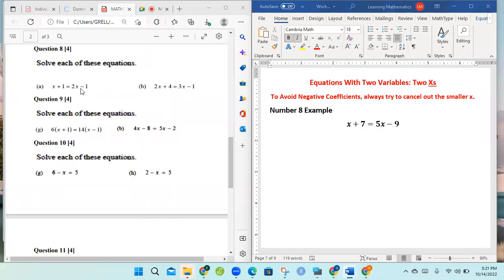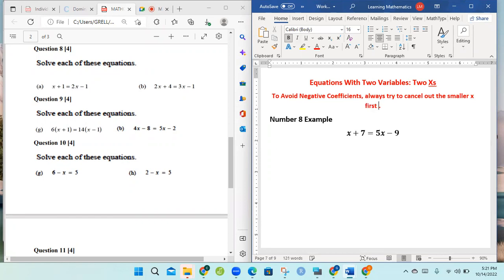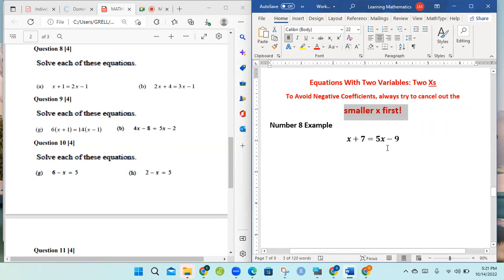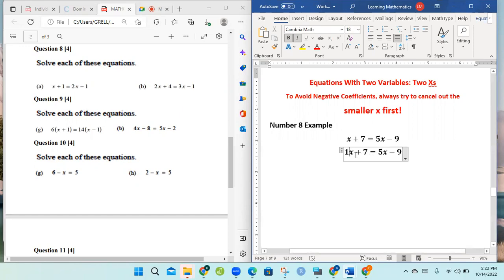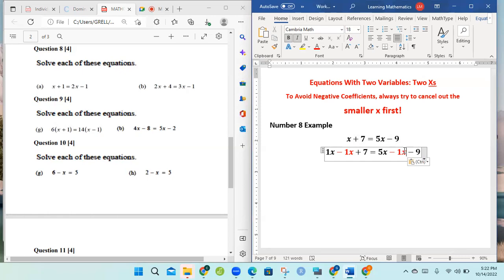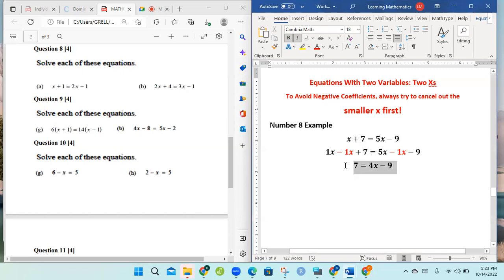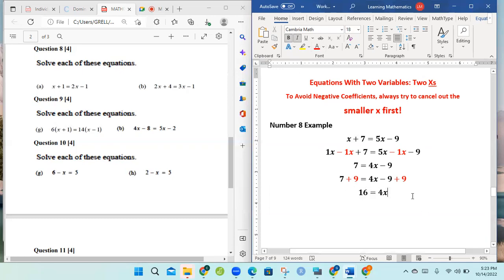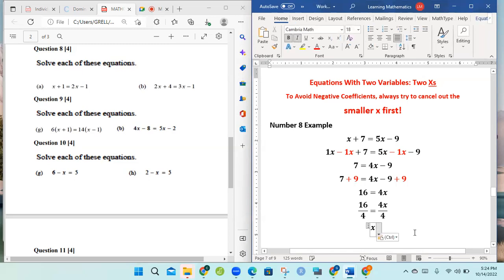A4 Question 8 Solving for x